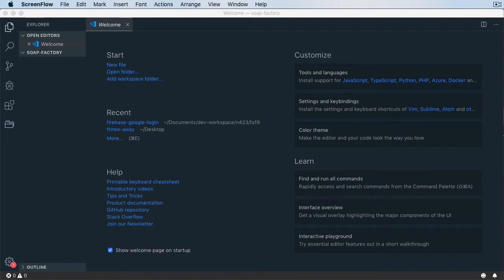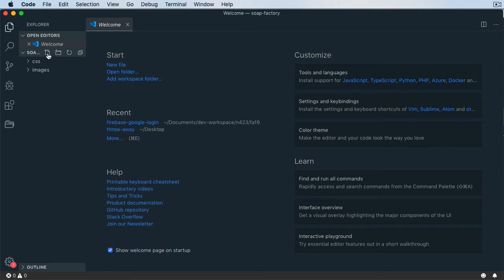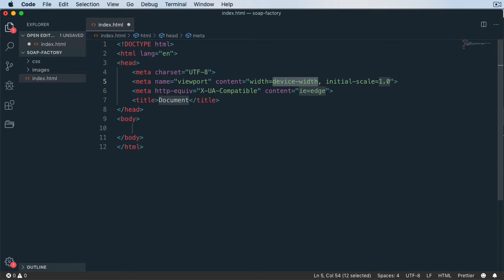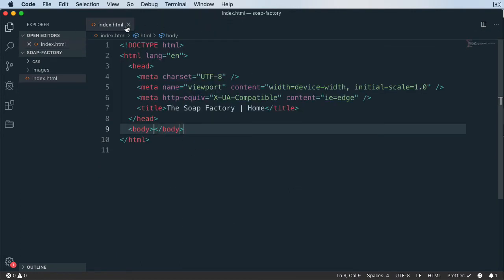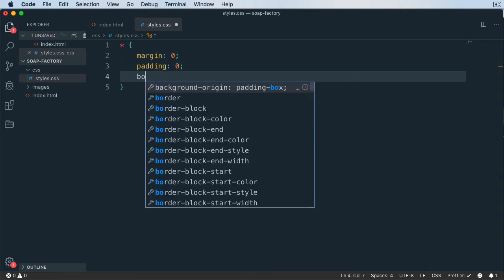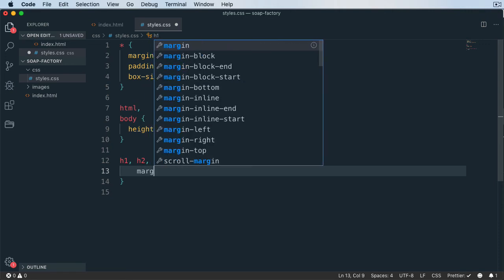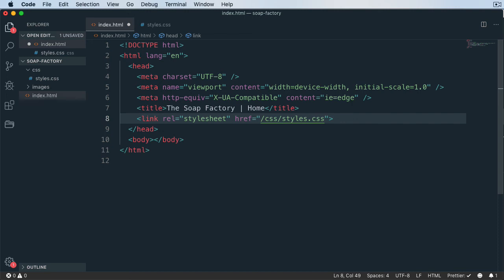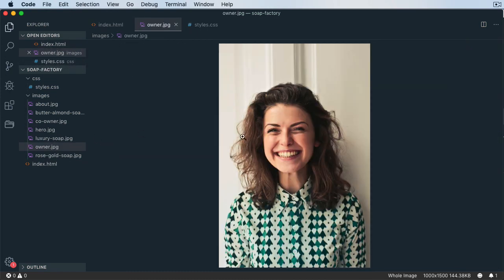Soap Factory Project Setup Pt 3